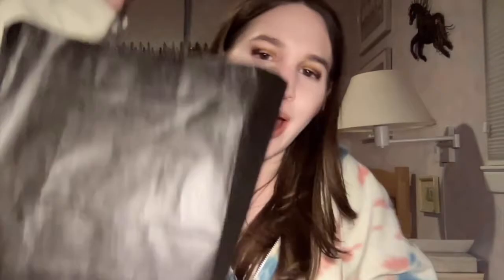Sephora Makeup Haul (PART 2)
Today's video is going to be Part 2 of my Makeup Haul and I'm going to share all the products I picked up from Sephora! I got some stuff with a lot of credit card rewards, a gift card, and some major sale items! So I saved money on pretty much everything. I also picked up an Adept Cosmetics
palette which is a new brand to me. Hope you guys enjoy.